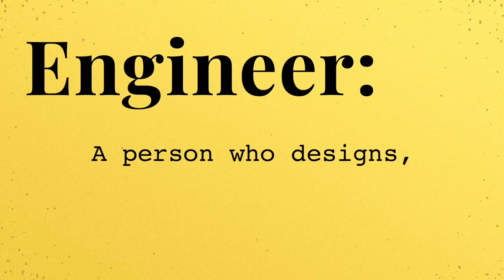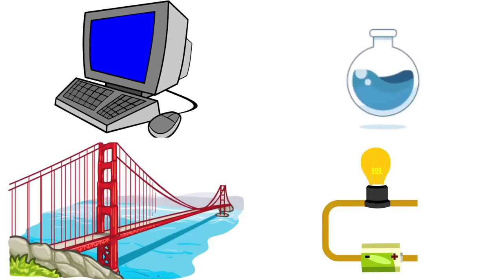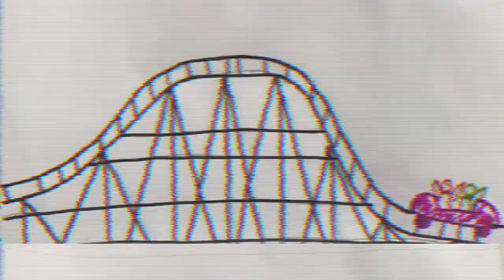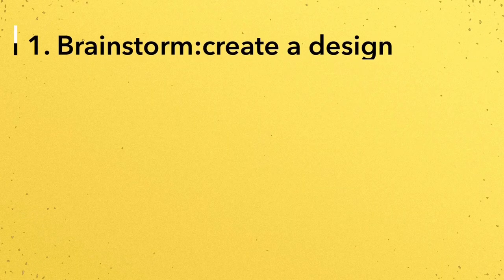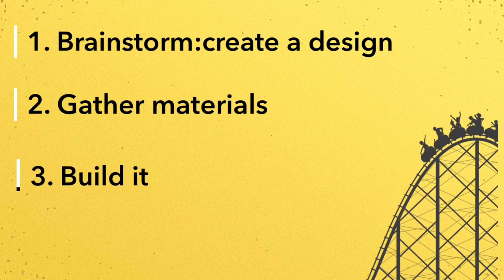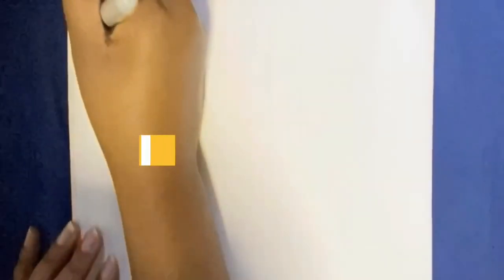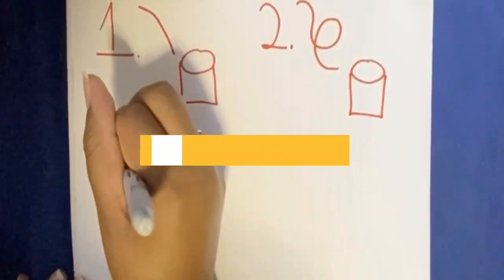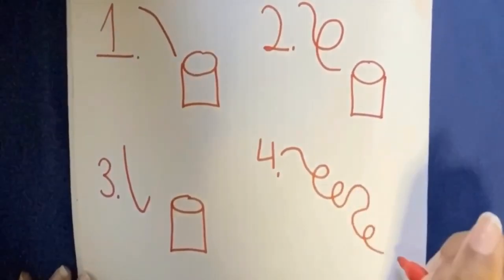Design It (at home): Roller Coaster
Celebrate National Roller Coaster Day on August 16 by constructing your own roller coaster at home. Want to learn more about educational programming offered by the Baltimore Museum of Industry?